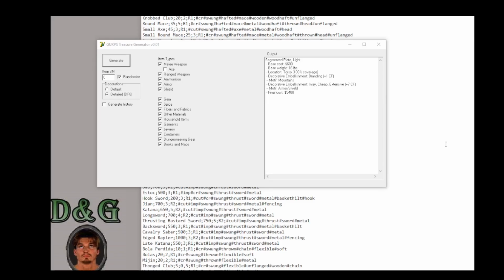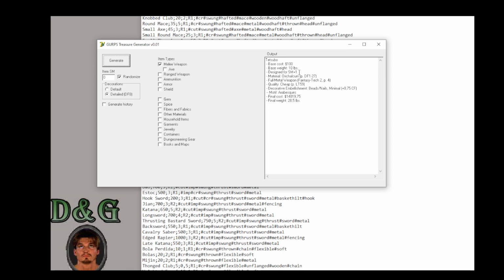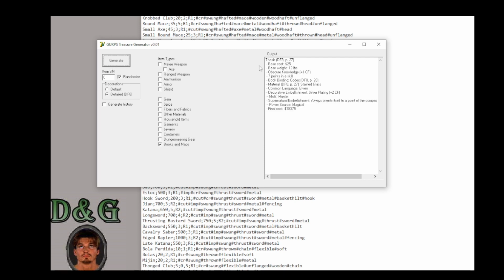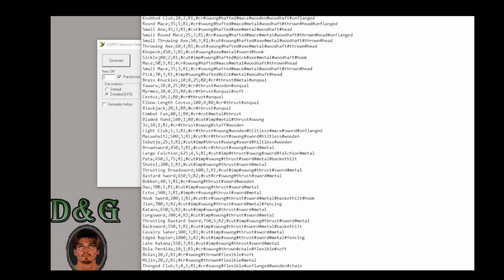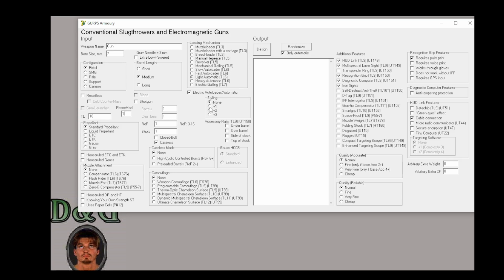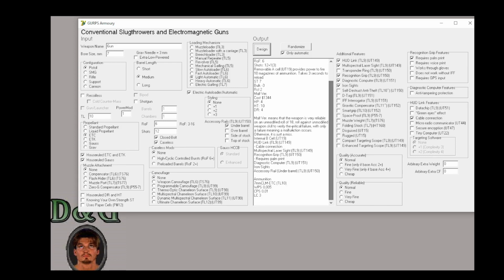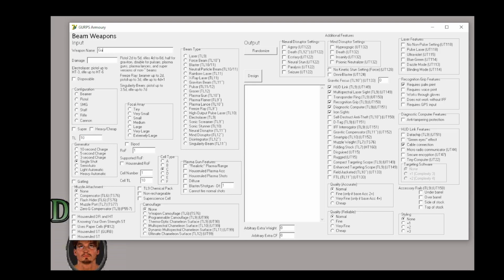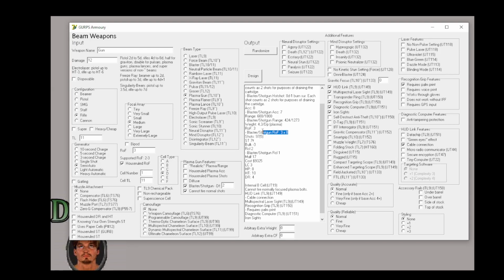GURPS Treasure Generator and GURPS Armoury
In this video, I will show off the GURPS Treasure Generator and GURPS Armoury programs.